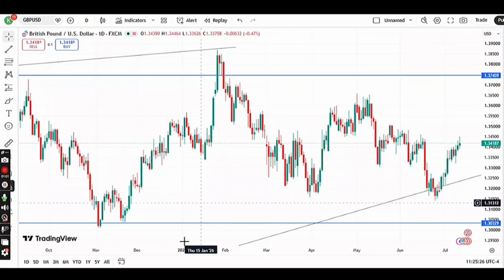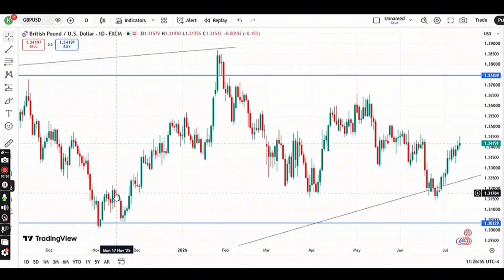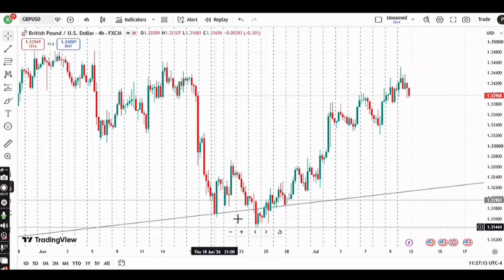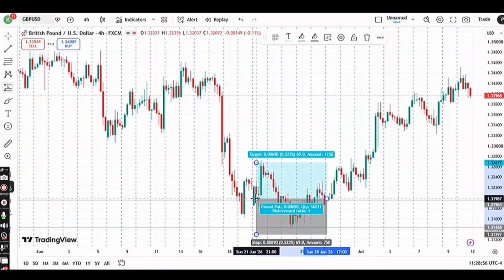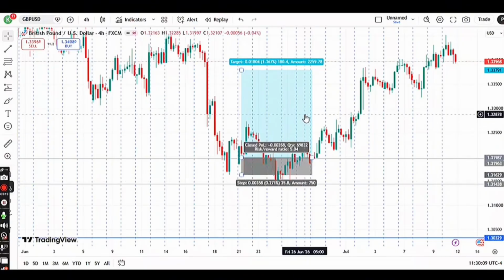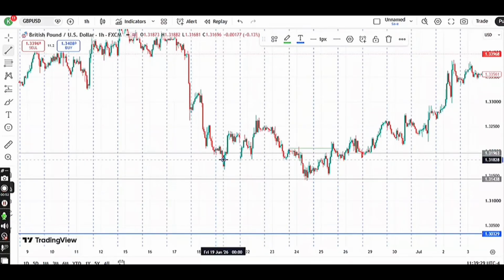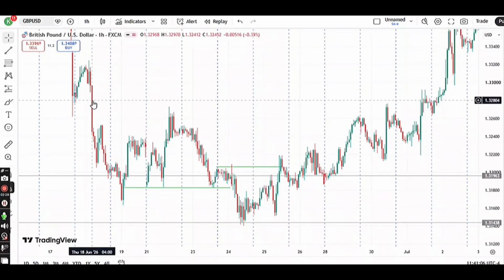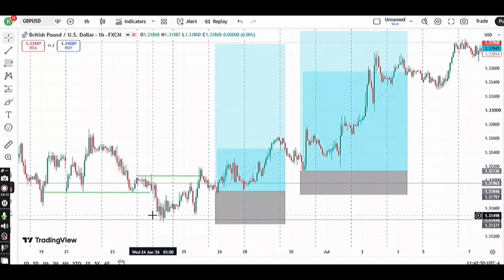GOOD NEWS! The Best Timeframe and Time to Buy and Sell in the Market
Do you struggle with knowing exactly when to buy or sell in the Forex market?

Many traders enter trades too early, too late, or simply based on emotions. The difference between consistent traders and struggling traders often comes down to timing and patience—not just having a good strategy.

In this video, I explain how to identify higher-probability buy and sell opportunities by understanding market structure, price action, and waiting for confirmation before entering a trade.

In this video, you'll learn:

✔ How to identify the right time to buy and sell

✔ Why timing matters more than predicting the market

✔ Common entry mistakes Forex traders make

✔ How to avoid buying at the top and selling at the bottom

✔ The importance of patience and confirmation

✔ How market structure improves trade timing

✔ Using price action to find better entries

✔ Practical tips for improving your trading decisions

Whether you're learning Forex Trading, Price Action, Market Structure, Smart Money Concepts, or Risk Management, this lesson will help you improve your trade entries and make more confident trading decisions.

If you're serious about becoming a consistent Forex trader, this video will help you stop guessing and start entering trades with confidence.

• Forex Trading

• Trading Psychology

• Risk Management

• Market Structure

• Professional Forex Education